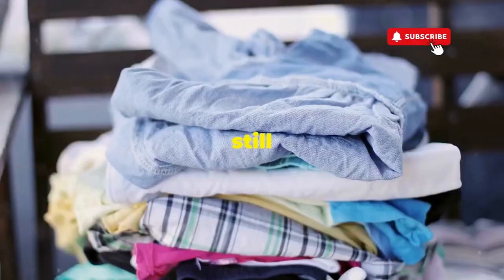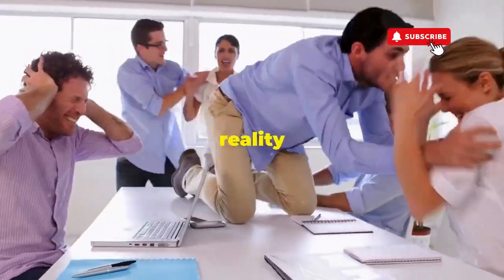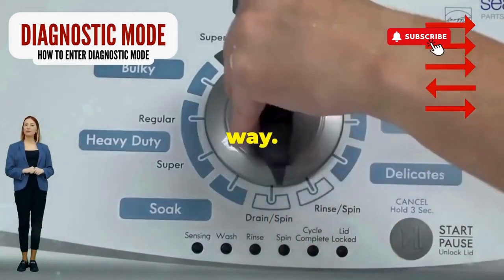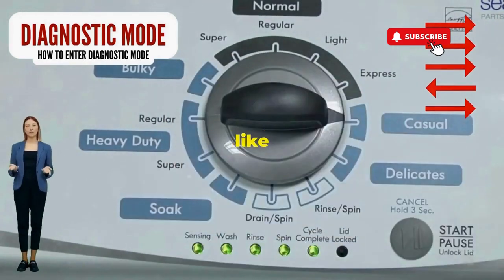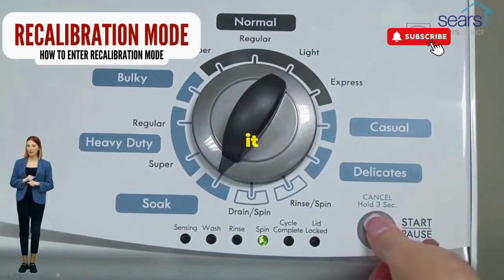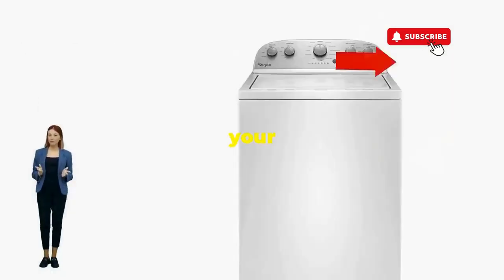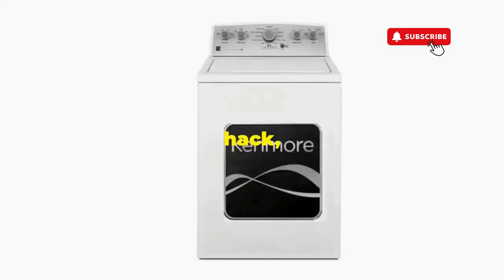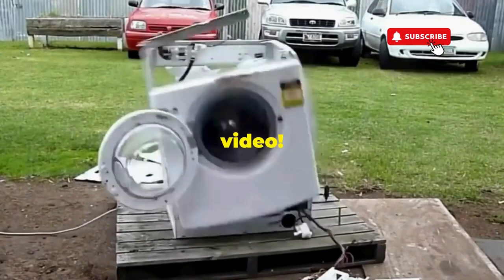How to Reset Maytag Bravos XL Washer Factory Reset Guide